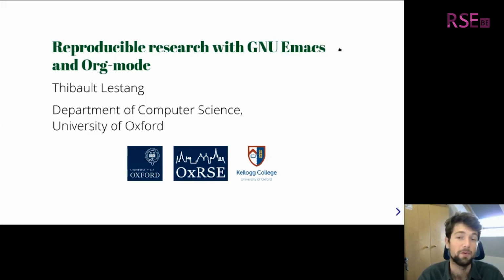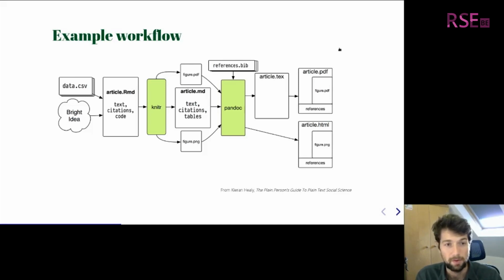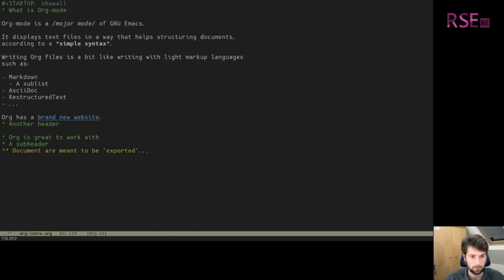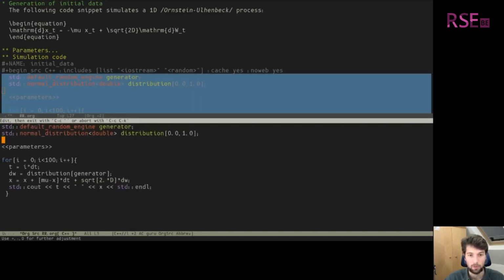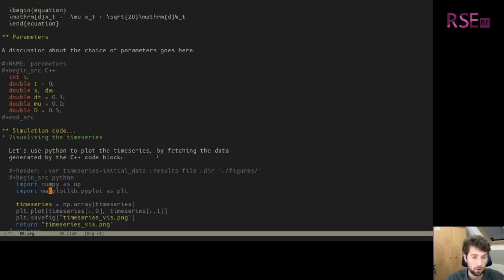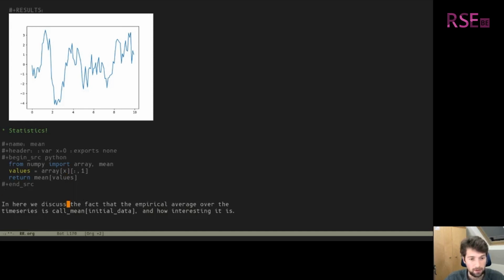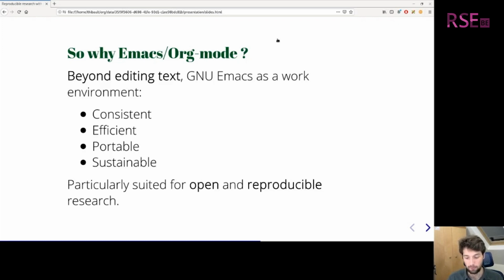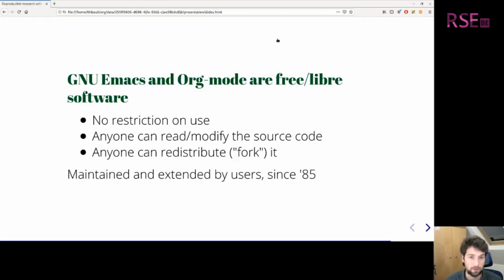Reproducible Research with GNU Emacs and Org-mode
Thibault Lestang (University of Oxford) speaks about using Emacs and the built-in Org-mode for reproducible research.

The example org files involved in this video are available

This presentation focuses on a subset of Org's functionalities known as Org Babel, for more details.
Lastly, this talk is insprired from M. Hamrick's great tutorial for writing Consistent Technical Documents Using Emacs and Org Mode - be sure to check it out

This presentation is part of the Research Software Developers Day 2020, hosted by the Belgium Research Software Engineers community on 3 December 2020.